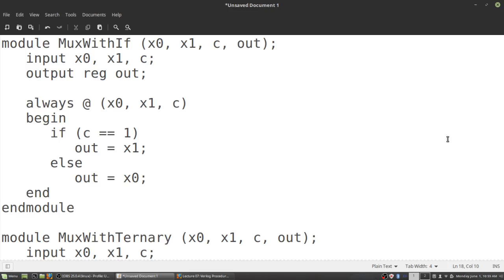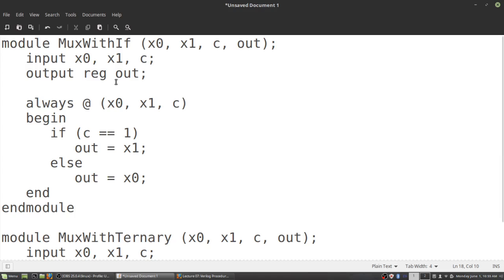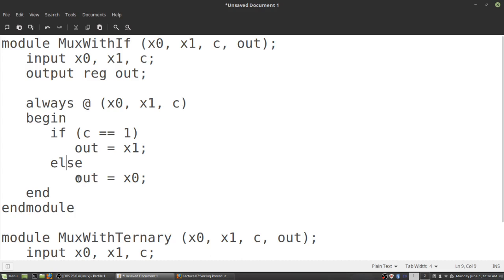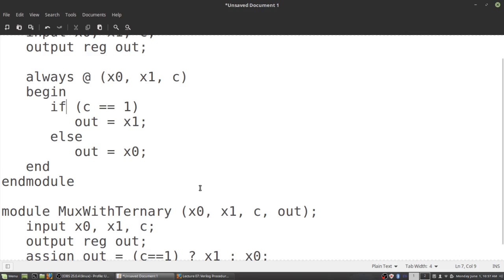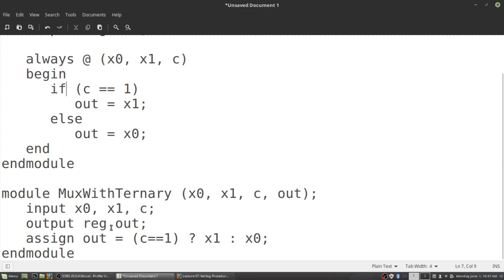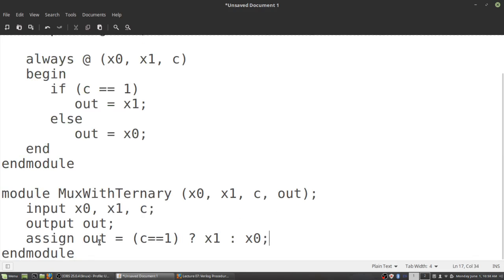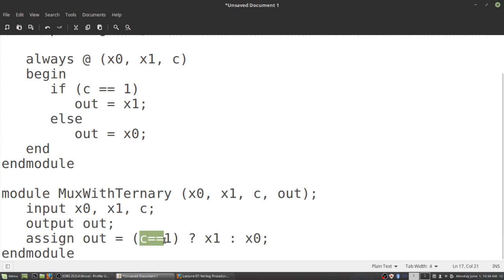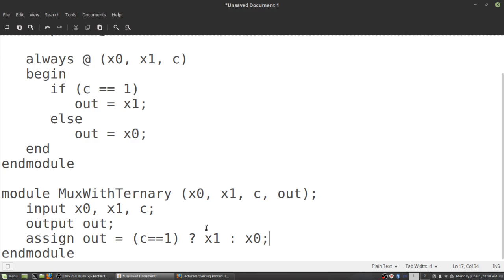Comparing Ternary Operator with If-Then-Else in Verilog